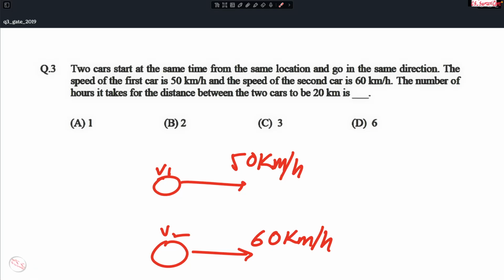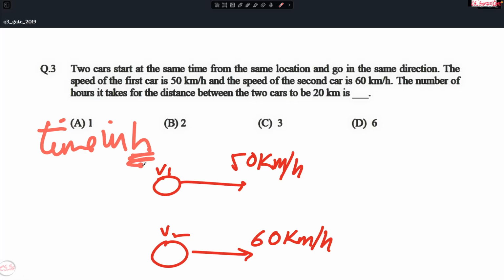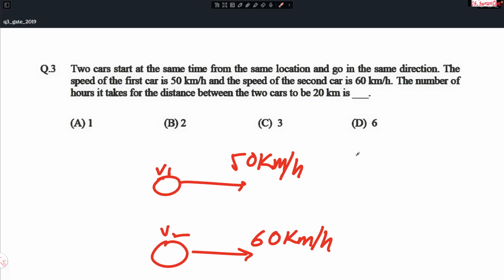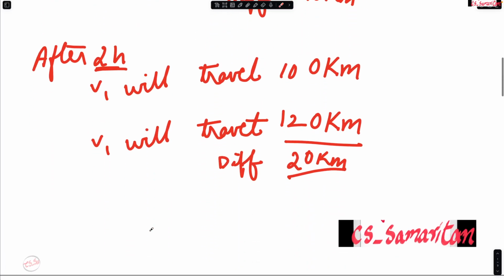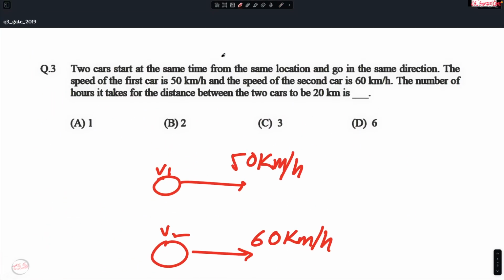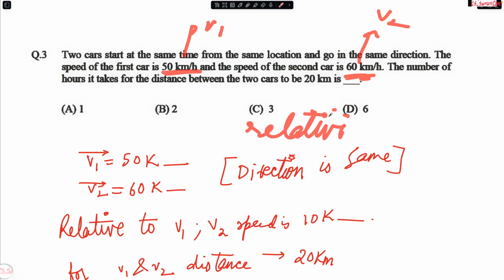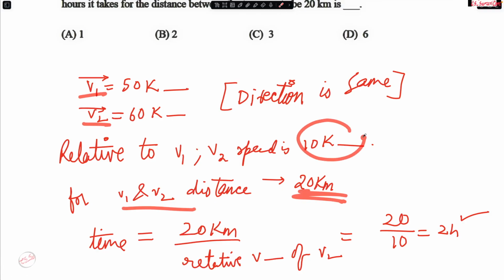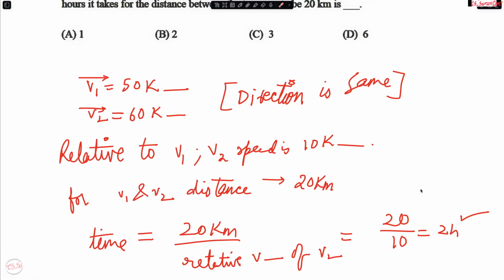GATE CSE 2019 Question 3 | 1 marks